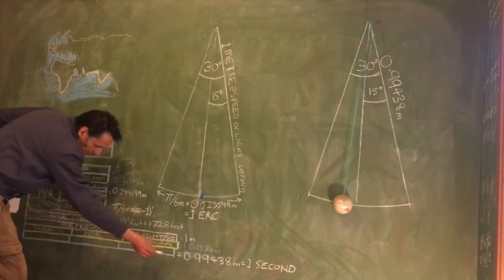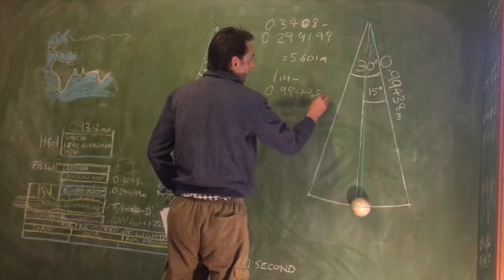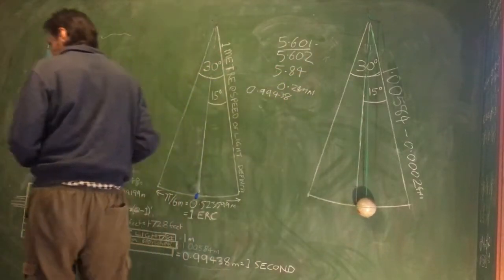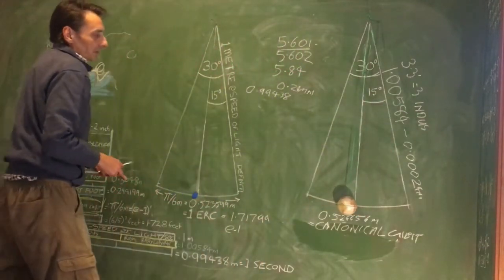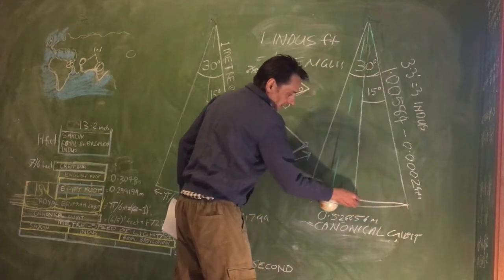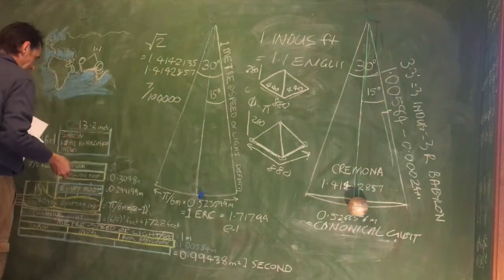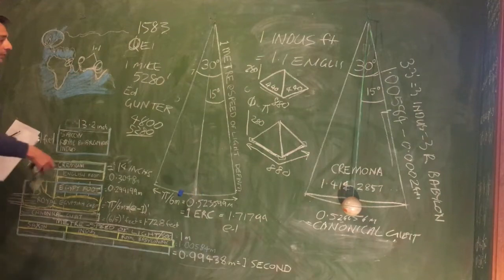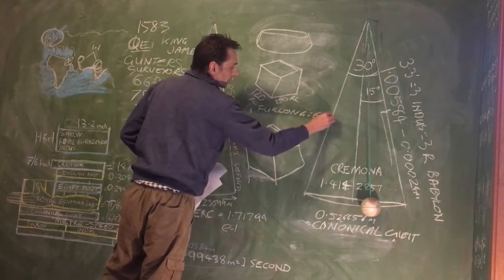Pendulum 4 -Metres, seconds,Indus, Babylon, Egypt- New Jeruslem & Epic of Gilgamesh (Great Flood)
Joining the ancient units of measure through the Epic of Giligamesh and the Preserver of Life (Ark of Utnapistim and Great Flood) as well as New Jerusalem.
Queen Elizabeth I and Edmund Gunter set up the IMperial System of feet, miles etc. However just after her King James I and the King James Bible changed the description of New Jersusalem. Making it exactly defined by the metre that is currently in use today- Speed of Light per second.
This comes through the 1 second pendulum and ancinet units that link Babylon and Indus to the Great Pyramid and it's scaling to the Earth by the number of seconds per day.
The apparently unconnected imperial units are neatly connected to all the definitions of the "modern metre" up to the most current metre which is defined by the speedof light per second, and one second pendulums are at the heart of it all.
This barely skims the surface of measurable "coincidences" that are taboo amongst the mainstream. It is assumed they didn't and so they couldn't and so it's wasted effort to investigate because we know they didn't because we assume they didn't. that's pretty much the logic.
How many measurable connections does it take change a light bulb?
None as it's all just a coincidence not even worthy of consideration.